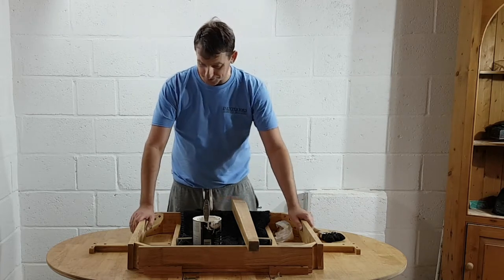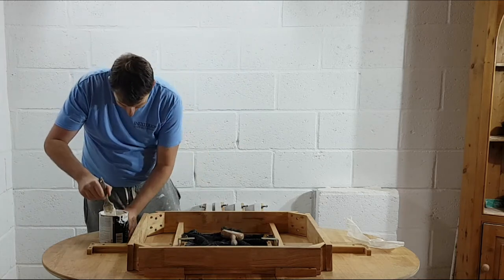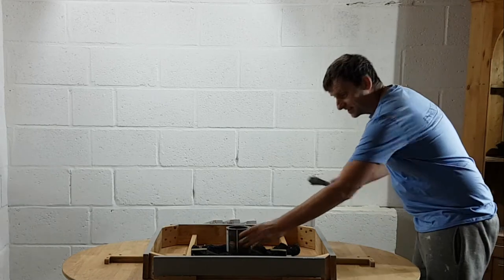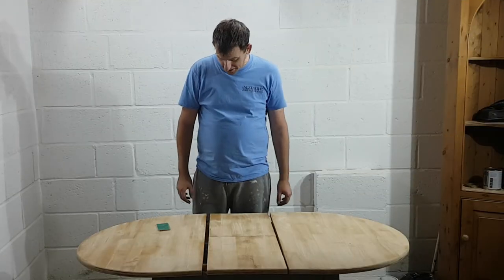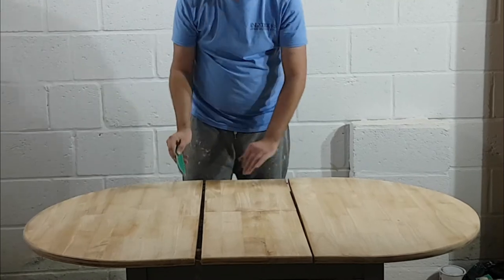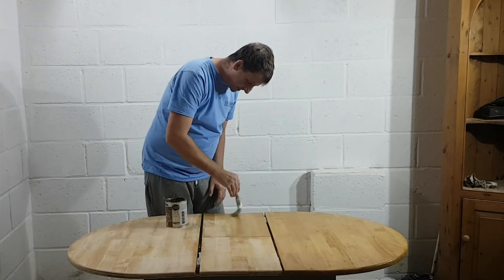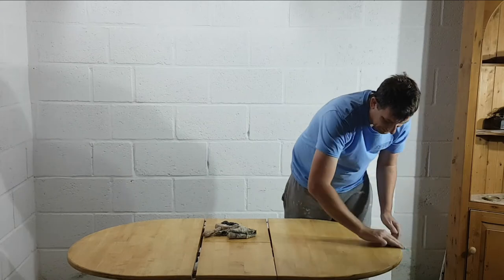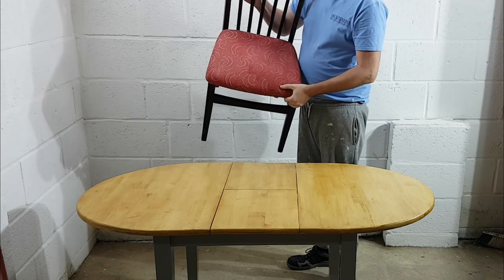How to upcycle/refinish a dining table part 2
Inexteriors tutorial is showing part 2 of the full process of upcyling/refinishing a dining table.